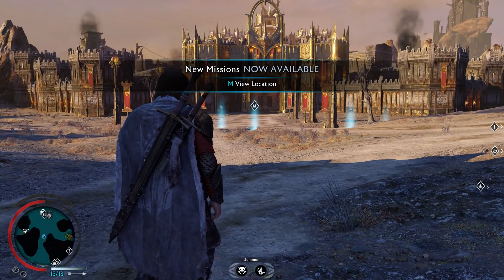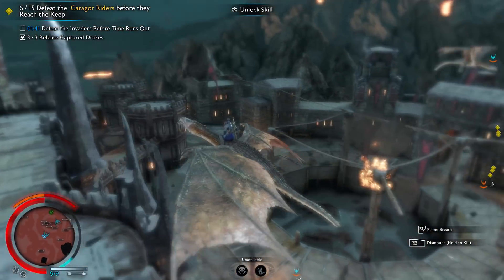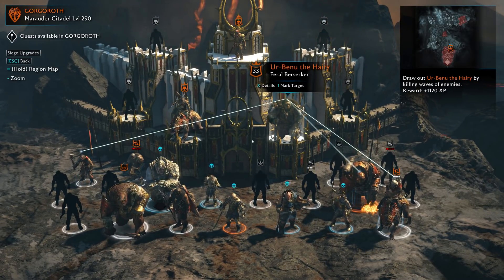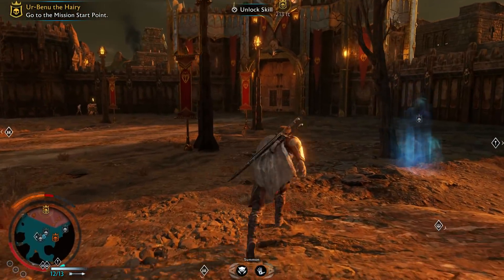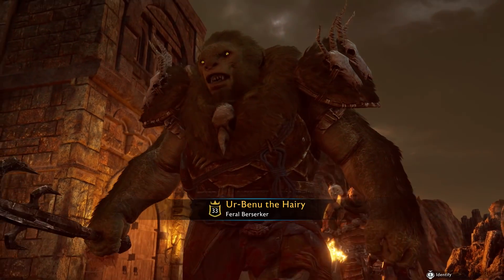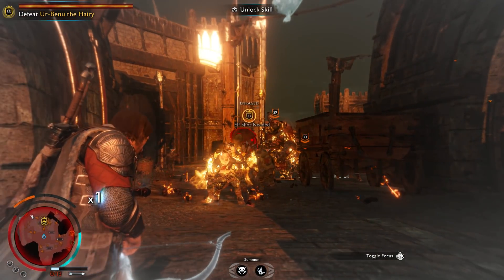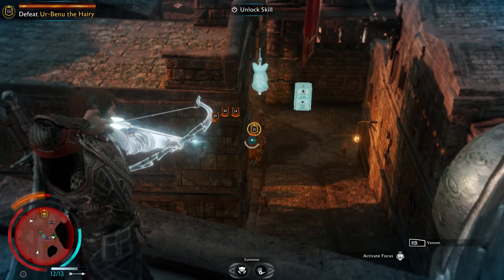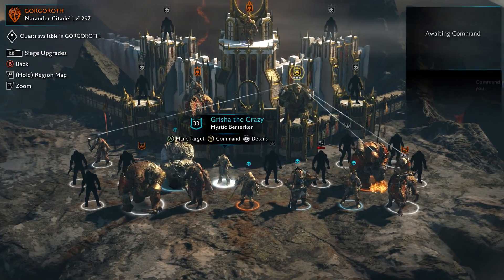Destroying Orcs and Creating a Nemisis! - Middle Earth: Shadow of War Gameplay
Welcome to Middle Earth Shadow of War! Middle Earth Shadow of War is an upcoming game where you control your army of Orcs to take down Sauron!

Shadow of War Gameplay Overview:

Go behind enemy lines to forge your army, conquer Fortresses and dominate Mordor from within. Experience how the award winning Nemesis System creates unique personal stories with every enemy and follower, and confront the full power of the Dark Lord Sauron and his Ringwraiths in this epic new story of Middle-earth.

In Middle-earth: Shadow of War, nothing will be forgotten.